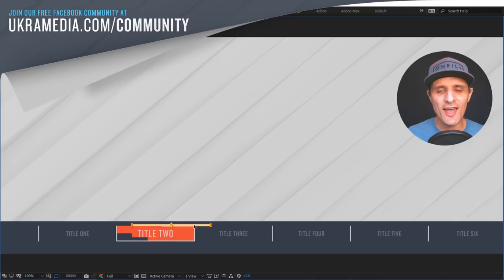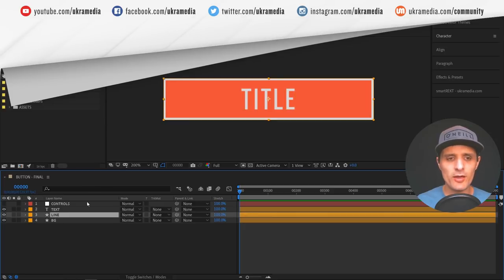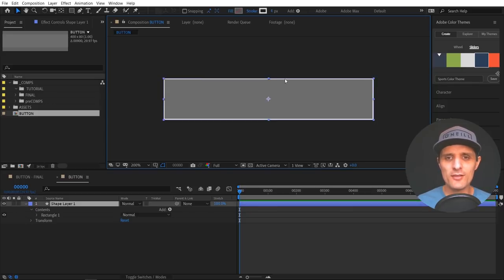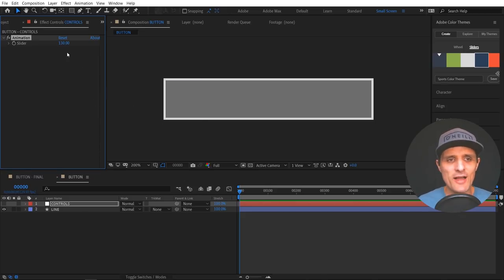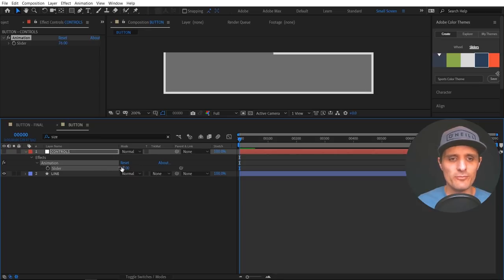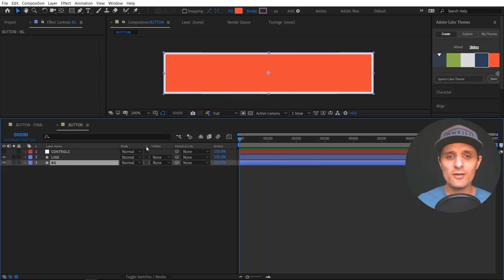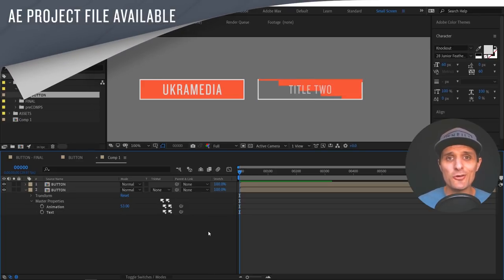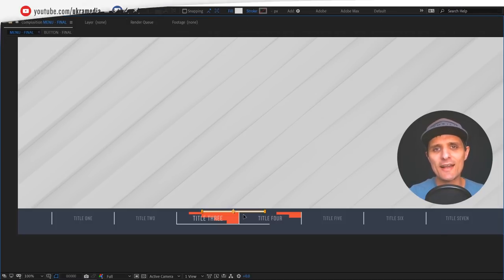Create Automated Menus with After Effects - Part 1 of 2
In this tutorial, you will learn how quick and easy it is to create, rig, and animate dynamic interface and menu buttons using simple Expressions and Master Properties inside Adobe After Effects.